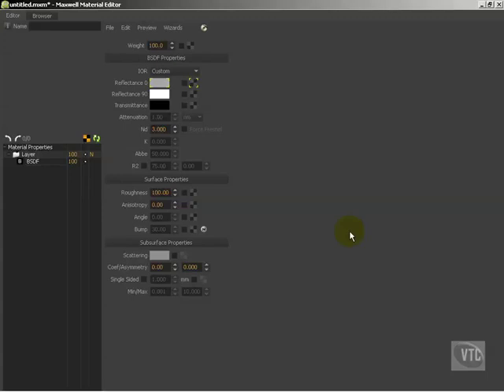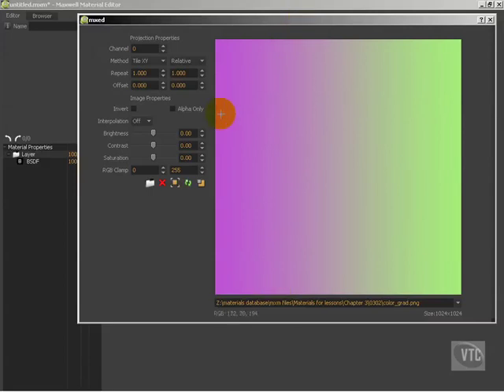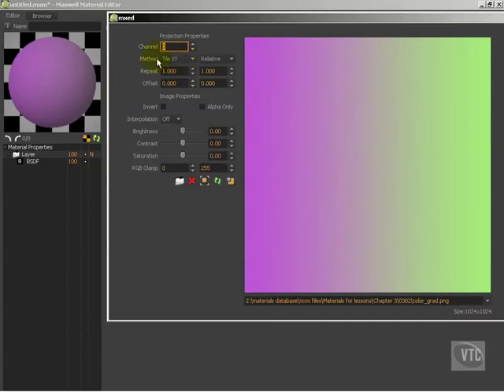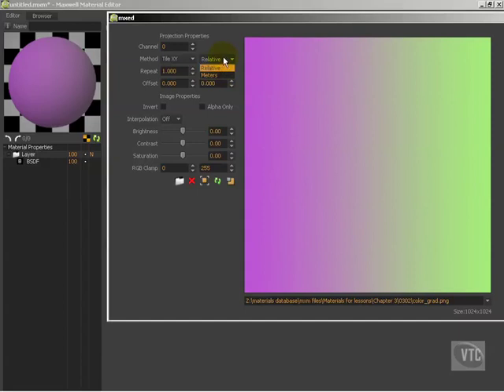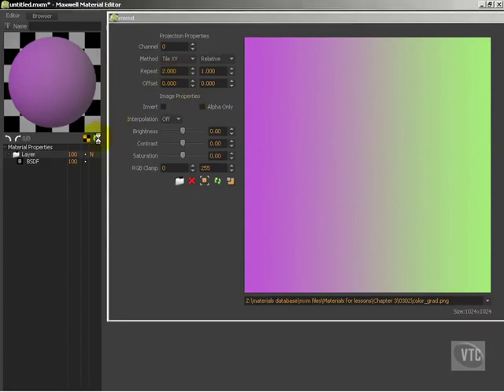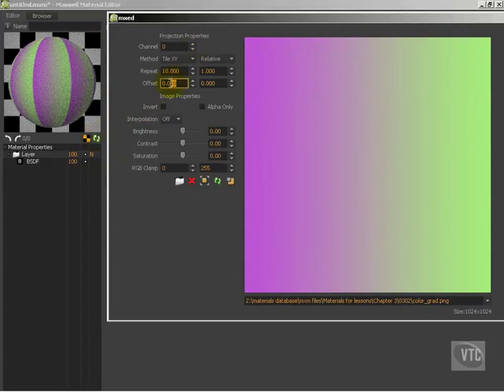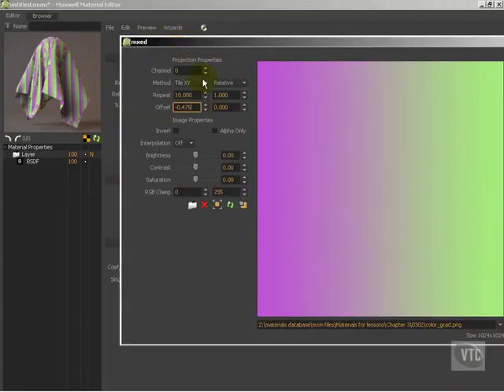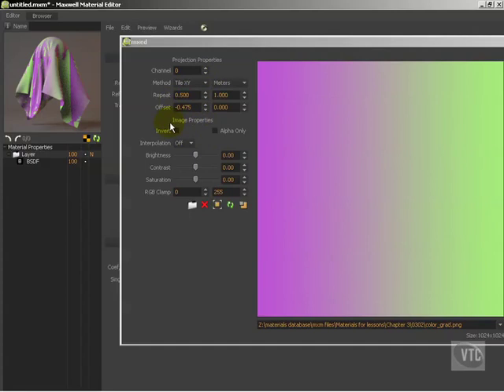Maxwell Render Materials Mapping 2: Projection Properties